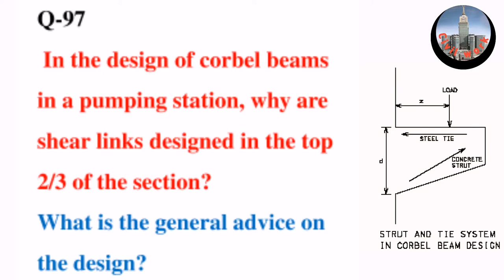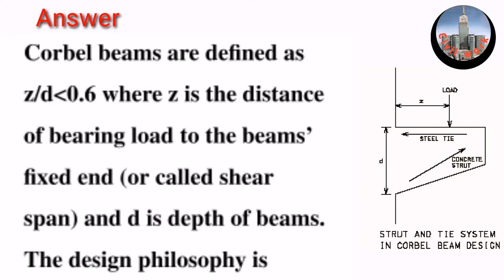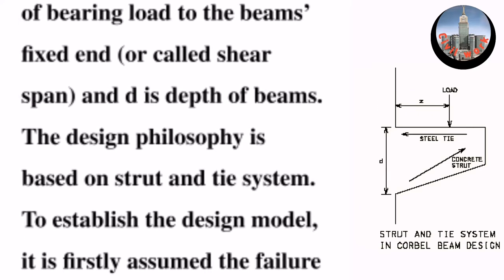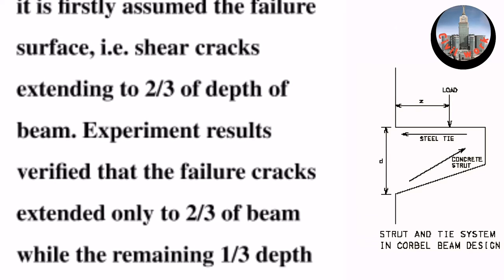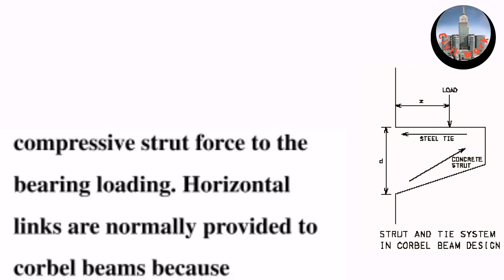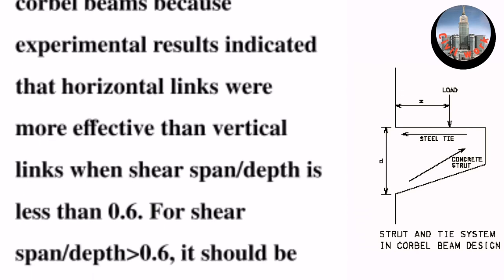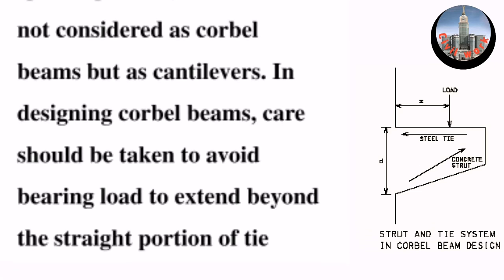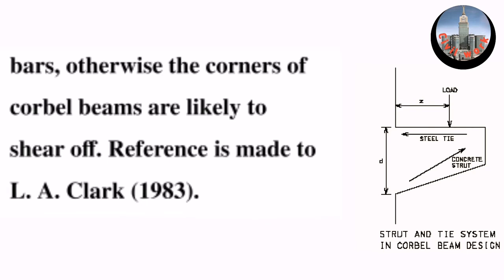Corbel beams,Pumping Station, Important Questions and Answers, Best Questions, Interview Question,